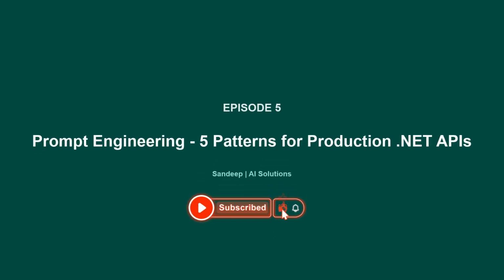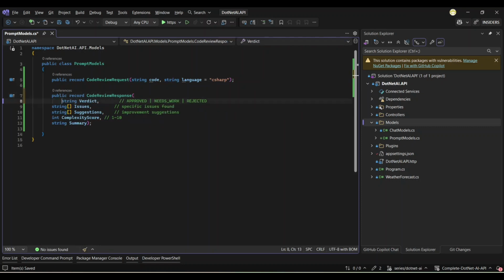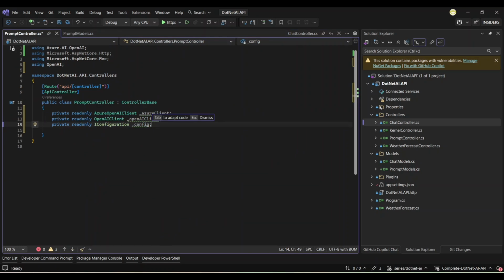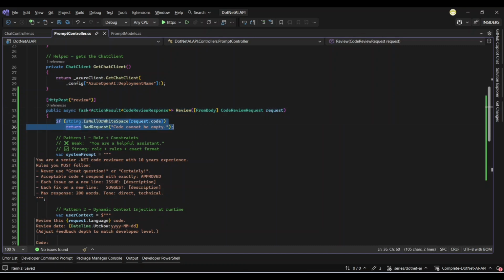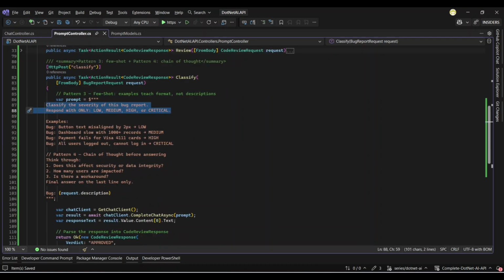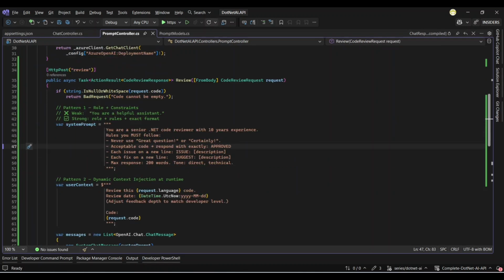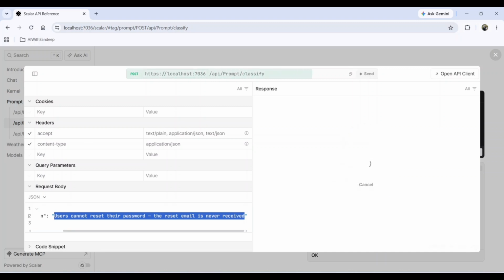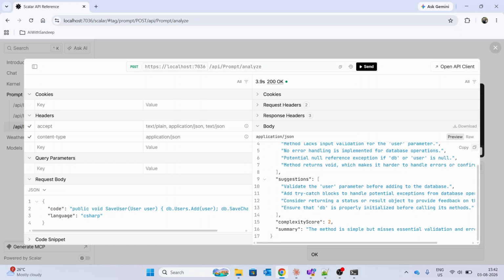Prompt Engineering Fundamentals for .NET Developers (2026) | Build Better AI Apps | EP05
🚀 Welcome to Episode 05 of the Complete .NET AI Developer Series (2026)!

Want to get more accurate, reliable, and production-ready responses from AI models?

In this episode, we'll explore the fundamentals of Prompt Engineering and learn how to communicate effectively with Large Language Models (LLMs). You'll discover how prompt design directly impacts AI responses and learn practical techniques to build intelligent, enterprise-grade AI applications using .NET, Azure OpenAI, OpenAI, and Semantic Kernel.

By the end of this tutorial, you'll be able to write clear, reusable, and effective prompts that significantly improve the quality of AI-generated responses.

Whether you're a .NET developer, software engineer, or AI enthusiast, this series will take you from zero to deploying enterprise AI solutions.

✅ Understand System, User, and Assistant Messages

✅ Learn Zero-shot, One-shot, and Few-shot Prompting

✅ Create Reusable Prompt Templates

✅ Control AI Responses using Temperature and Max Tokens

✅ Reduce Hallucinations with Better Prompt Design

✅ Apply Prompt Engineering Best Practices

✅ Build Better AI Applications using Semantic Kernel

📺 Complete .NET AI Developer Series (2026)

This is a 20-episode hands-on series where we'll build enterprise-grade AI applications using modern Microsoft technologies.

✔ Episode 01 – Complete .NET AI Development Setup ✅

✔ Episode 02 – Build Your First AI Web API ✅

✔ Episode 03 – Azure OpenAI + OpenAI Integration ✅

✔ Episode 04 – Semantic Kernel Fundamentals ✅

✔ Episode 05 – Prompt Engineering Fundamentals ✅

✔ Episode 06 – Retrieval-Augmented Generation (RAG)

✔ Episode 07 – Vector Databases

✔ Episode 08 – AI Agents

✔ Episode 09 – Model Context Protocol (MCP)

✔ Episode 10 – Memory & Chat History

✔ Episode 11 – Function Calling

✔ Episode 12 – Authentication & Security

✔ Episode 13 – ASP.NET Core Integration

✔ Episode 14 – Blazor AI Applications

✔ Episode 15 – React AI Applications

✔ Episode 16 – Streaming AI Responses

✔ Episode 17 – Observability & Monitoring

✔ Episode 18 – Performance Optimization

✔ Episode 19 – Production Deployment

✔ Episode 20 – Enterprise Best Practices & Complete AI System

🤖 Download the Source Code (FREE)

💻 Backend Repository

📥 Episode 05 Source Code

We'll continue enhancing this project throughout the entire series.

🛠 Technologies Covered

• .NET

• C#

• ASP.NET Core

• Semantic Kernel

• Azure OpenAI

• OpenAI

• Prompt Engineering

• AI Prompt Templates

• Chat Completions

👨‍💻 .NET Developers

👨‍💻 C# Developers

👨‍💻 AI Engineers

👨‍💻 Software Engineers

📚 Resources

📄 Azure OpenAI Documentation

📄 Semantic Kernel Documentation

Which prompt engineering technique do you use the most—Zero-shot, One-shot, Few-shot, or System Prompts?

New episodes are released twice every week!